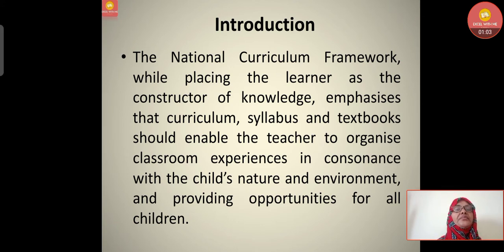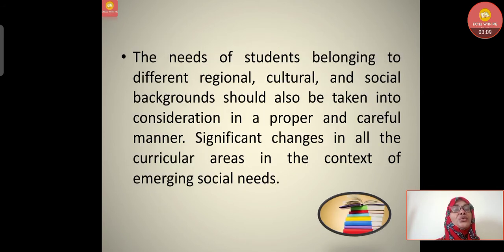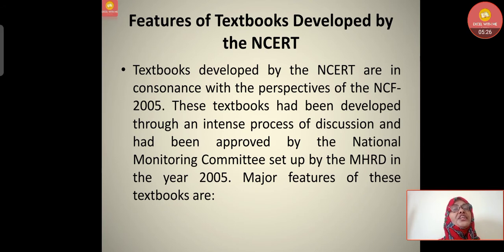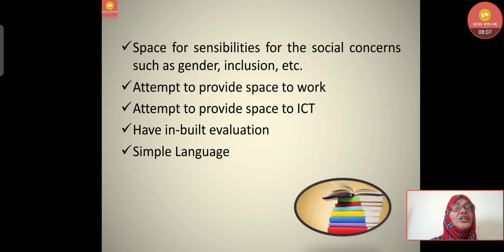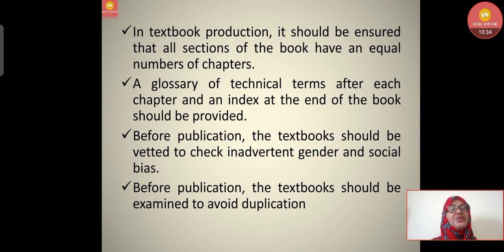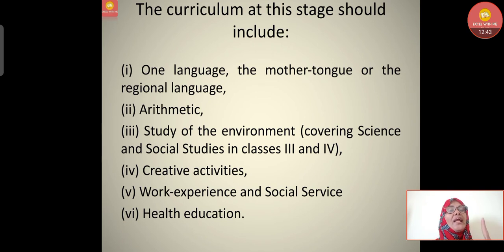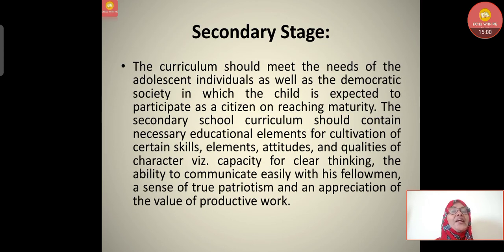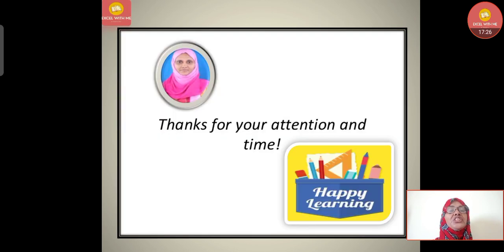Syllabus Selection and Organisation of content in school Subjects Part-3 I Pedagogy- Social Sciences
पाठ्यचर्या चयन और स्कूल विषय में सामग्री का संगठन भाग -3 I शिक्षाशास्त्र- सामाजिक विज्ञान

స్కూల్ సబ్జెక్టులలో కంటెంట్ సిలబస్ ఎంపిక మరియు ఆర్గనైజేషన్ పార్ట్ -3 I పెడగోగి- సోషల్ సైన్సెస్

In this video Pedagogy of Social Sciences Topic School Curriculum and Resources in Social Sciences with the subtopic Syllabus - Selection and Organisation of content in school Subjects is discussed.